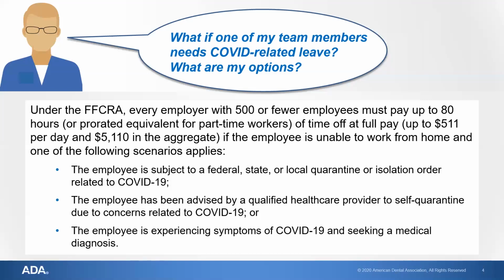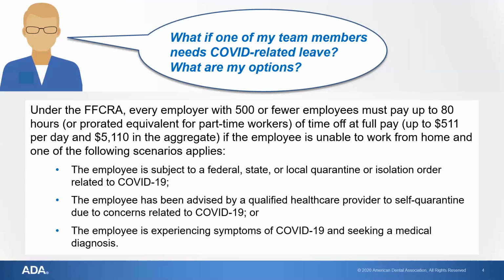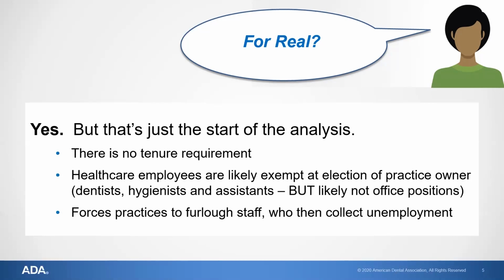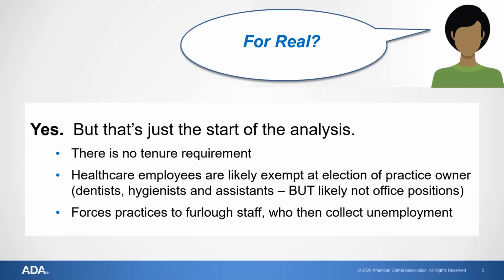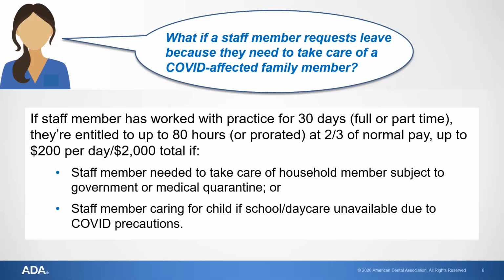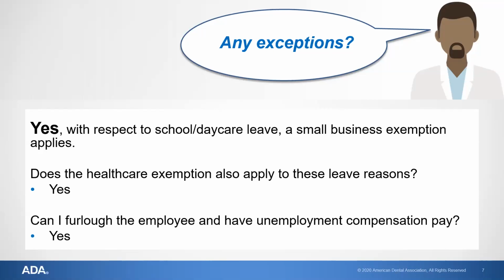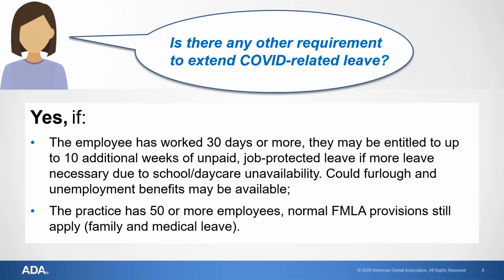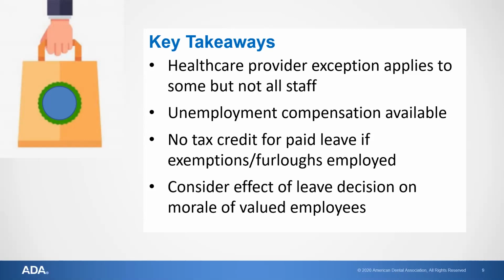Managing COVID-Related Leave in the Dental Office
ADA Associate General Counsel Cathryn E. Albrecht discusses who in the dental office is entitled to employer-paid COVID leave under recent federal legislation, what exceptions may apply to “healthcare worker” staff members and staff of financially-strapped dental practices, and when temporary furlough (and unemployment compensation) may be available to staff members who need COVID-related leave.

Additional questions? Consult “FAQ: Paying Staff on Leave Due to COVID-19” (PDF).

Please note: The information presented in this video was accurate as of September 1, 2020. Because of the ever-changing nature of COVID-19 and related recommendations, information in this video is subject to change. For the latest updates about COVID-19, visit ADA.org/virus.